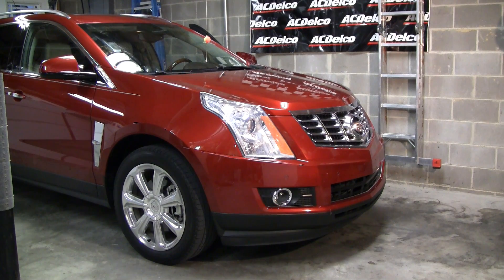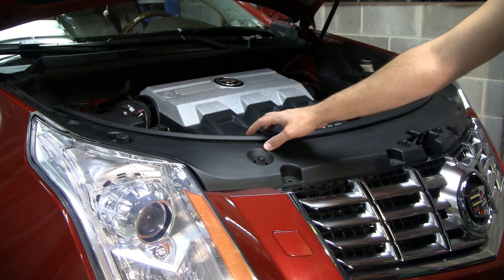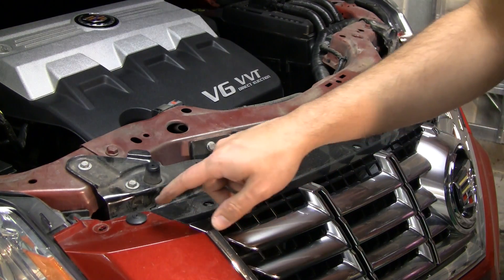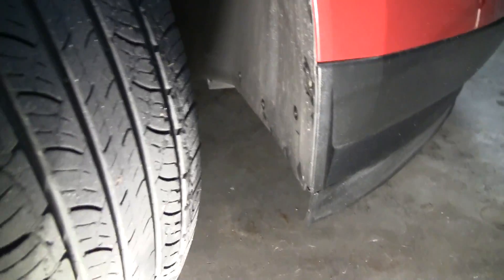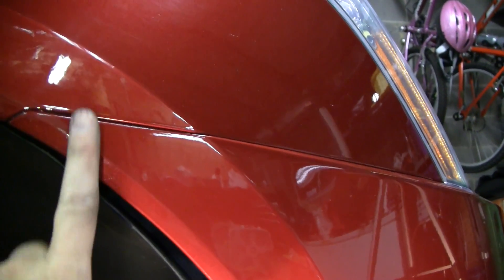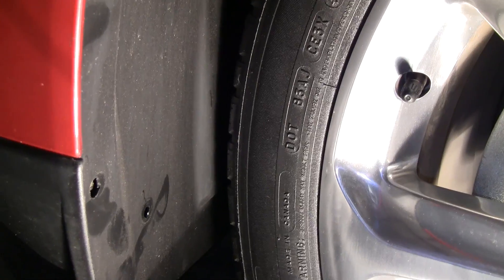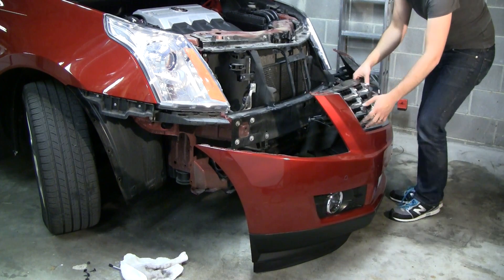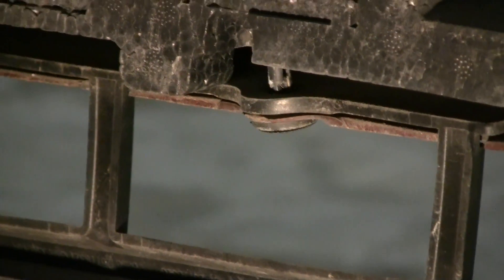2010-2016 Cadillac SRX Front Bumper Cover Removal (access to headlights, fog lights, grill & more!)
Step-by-step instructions for how to remove the front bumper cover on your Second Generation Cadillac SRX. This gets you access to the headlights, fog lights, upper & lower grills, headlight washers, and more!

While this was demonstrated on a 2010 SRX Premium, these instructions should apply to any 2nd Generation SRX (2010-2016) and any trim level.